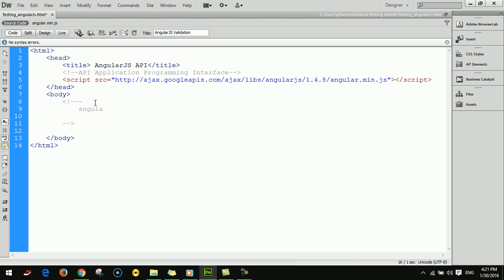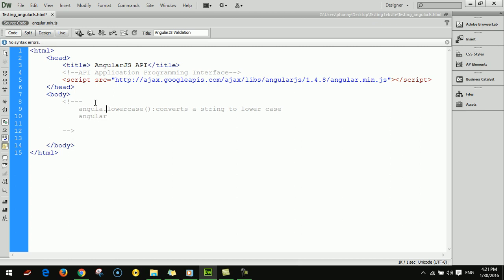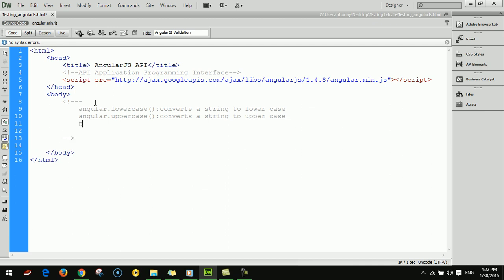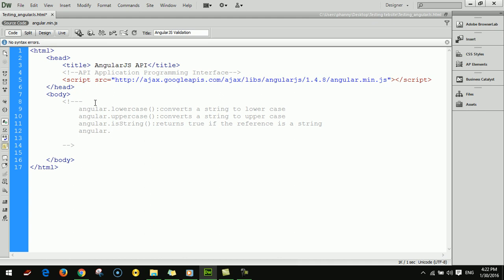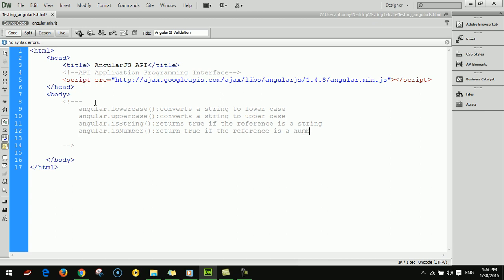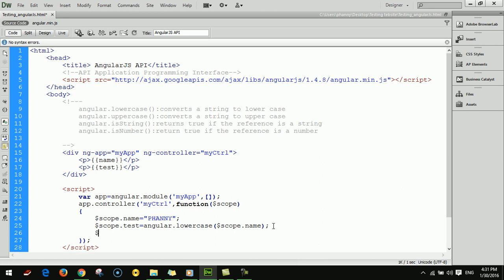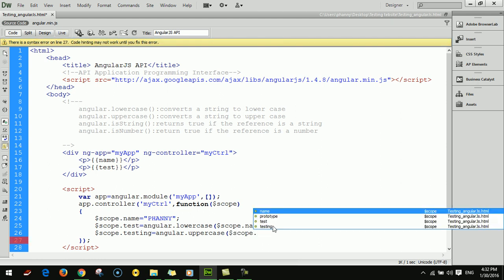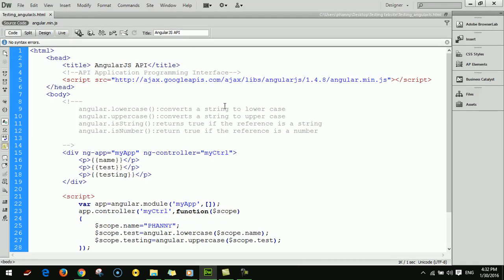AngularJS tutorial| Understanding and Explaining about AngularJS Application Programming Interface